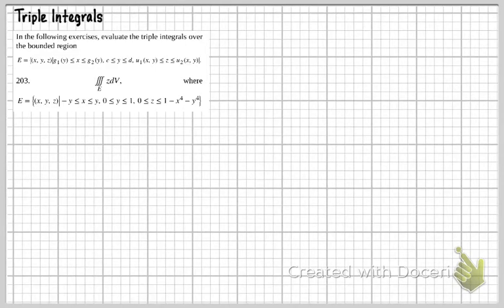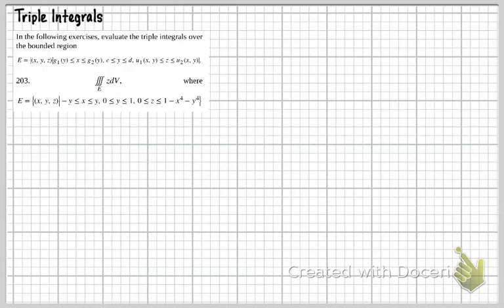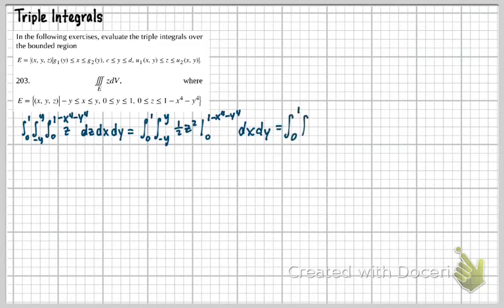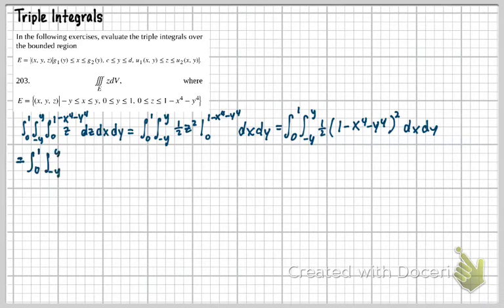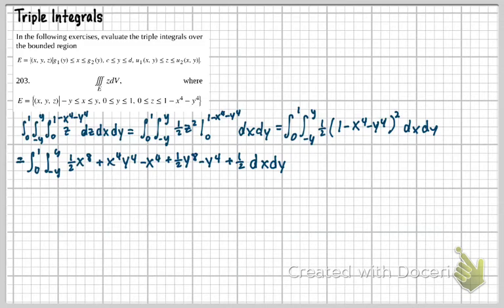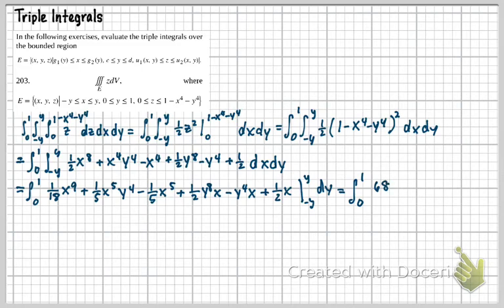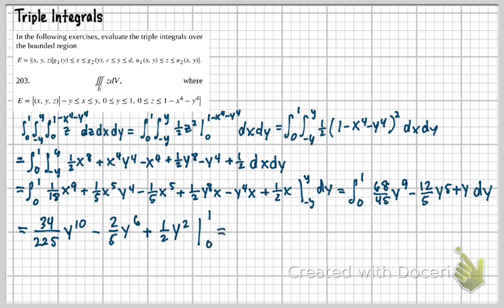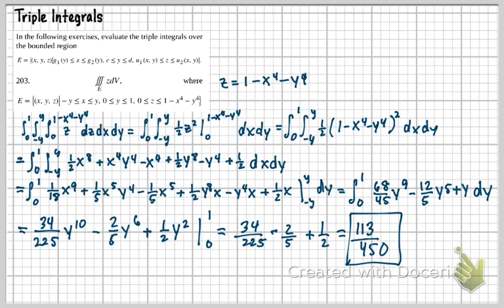MTH261-Sec. 5.4 Triple Integrals (Part 3)